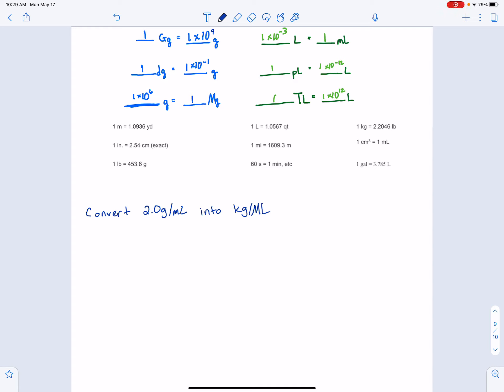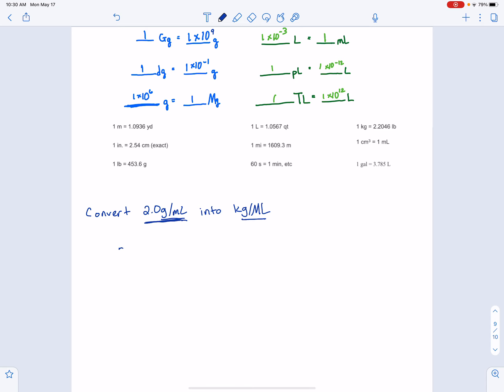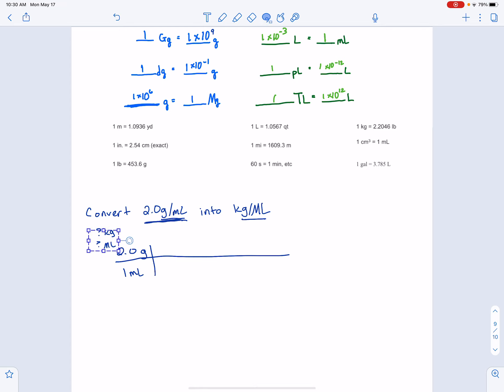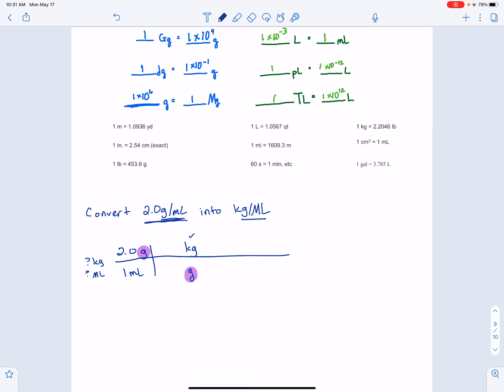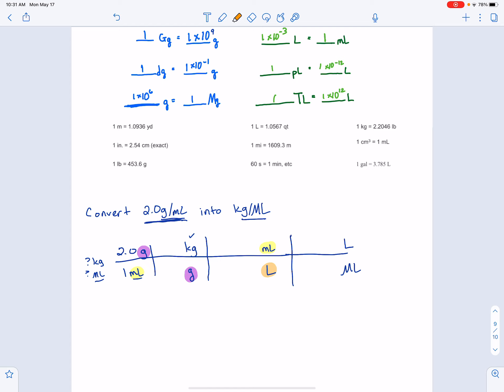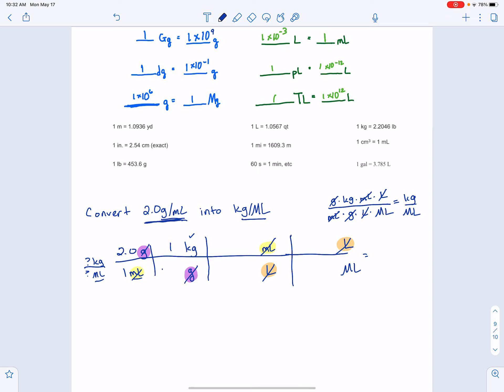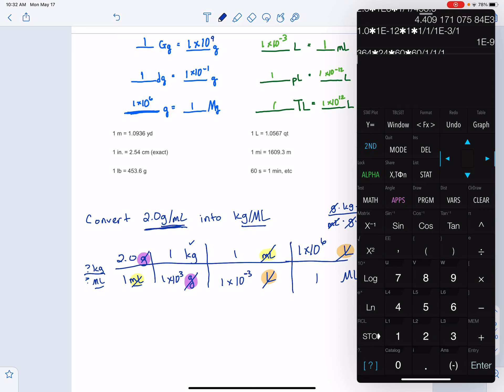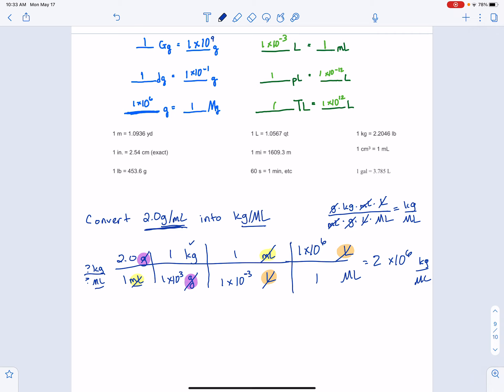Factor Label 2 units to 2 units with cc